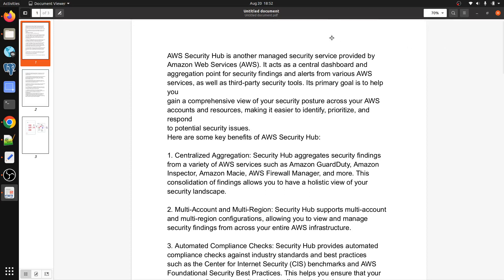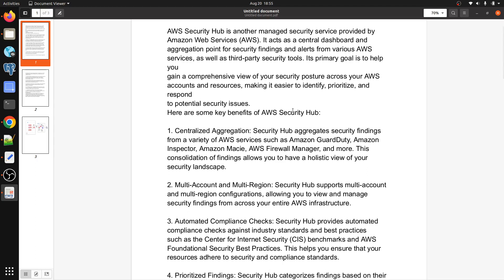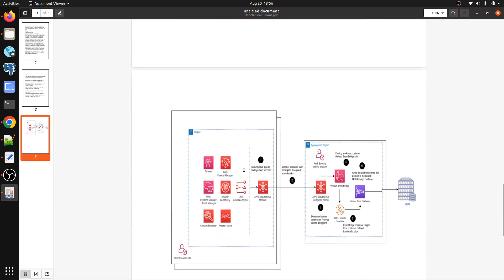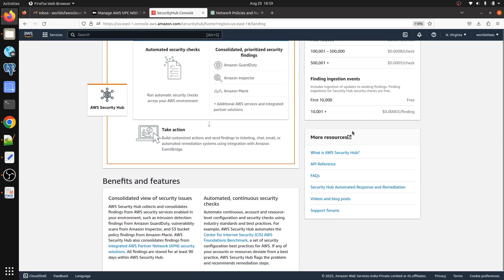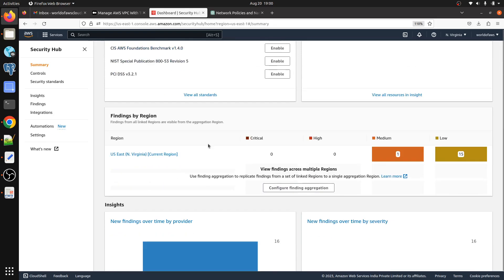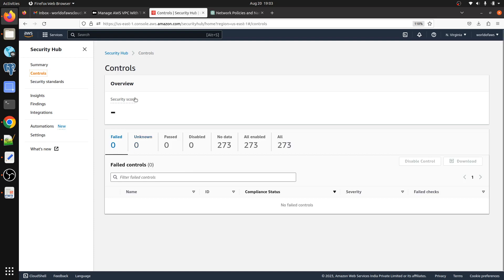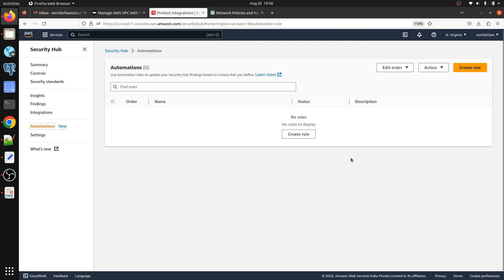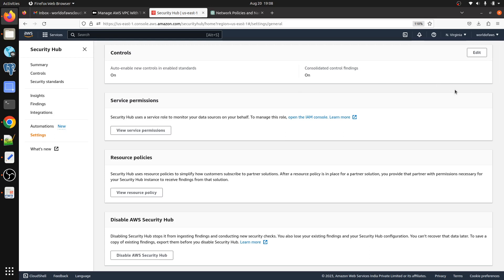AWS Security Hub | Concept | Demo | Centrally Manage Security Alerts and Automate Security Checks-36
AWS Security Hub provides you with a comprehensive view of your security state in AWS and helps you assess your AWS environment against security industry standards and best practices.